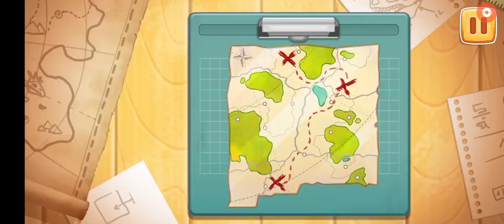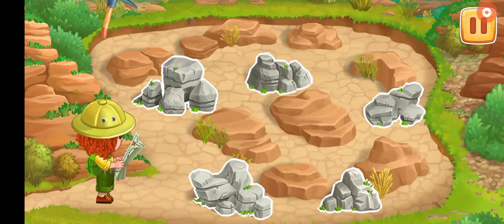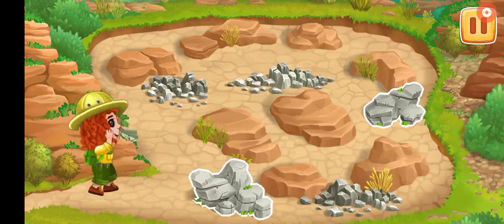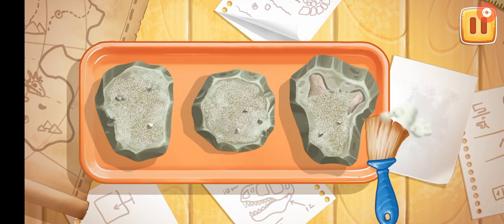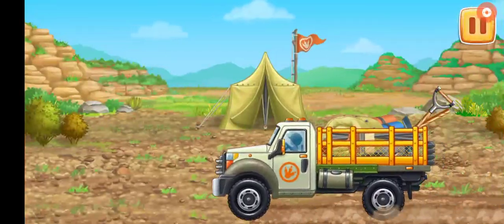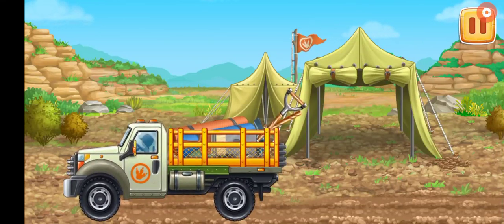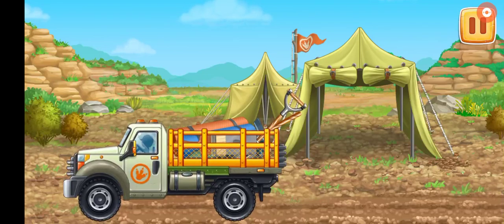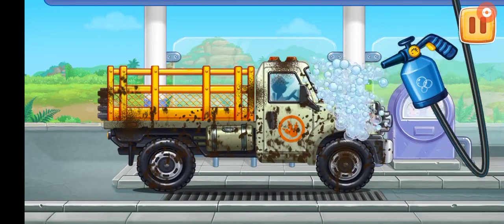Dinosaur parts finding - build the buildings - cleaning matchines